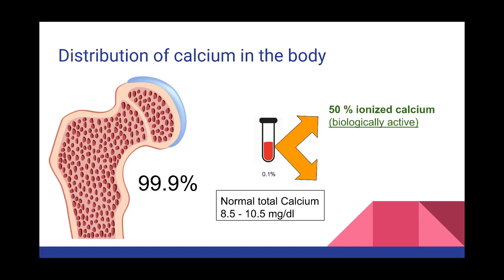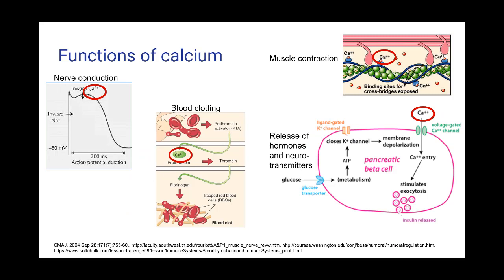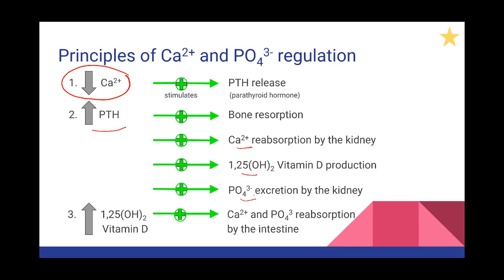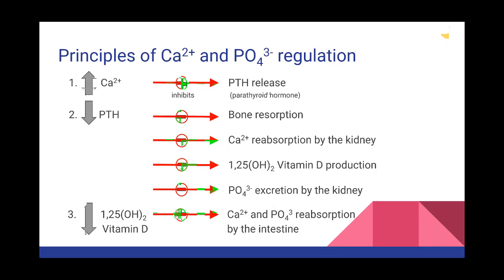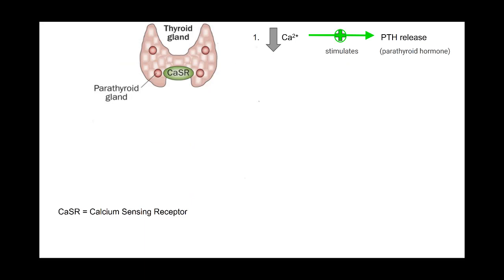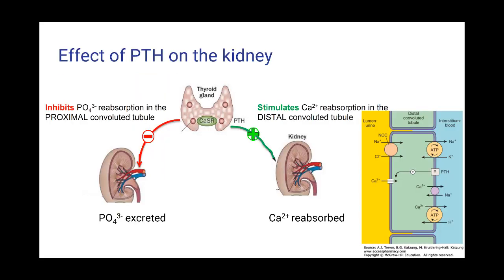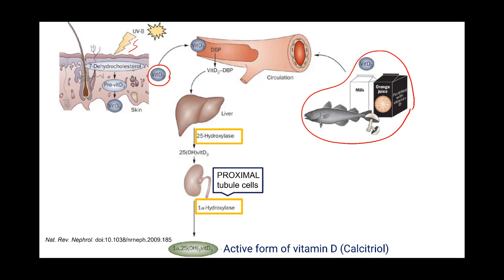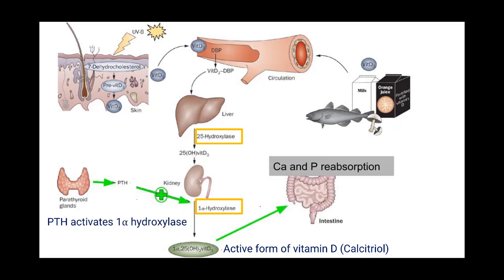MD559 Calcium Distribution PTH Vit D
Calcium and phosphorus regulation for medical students